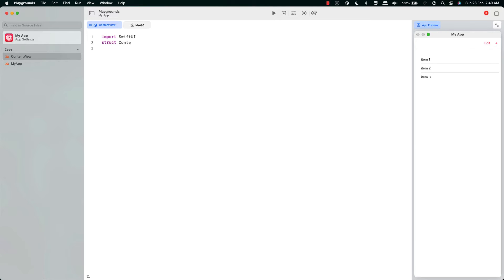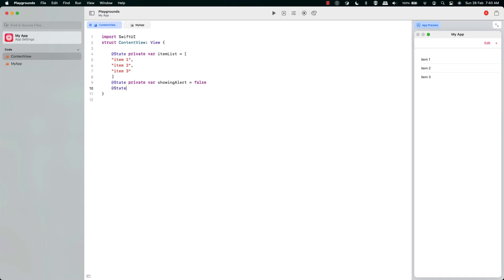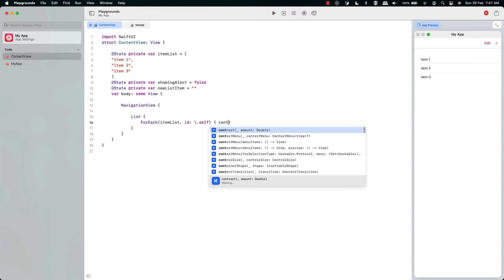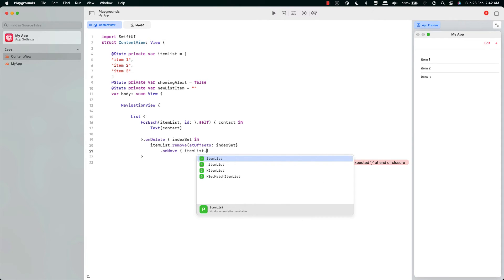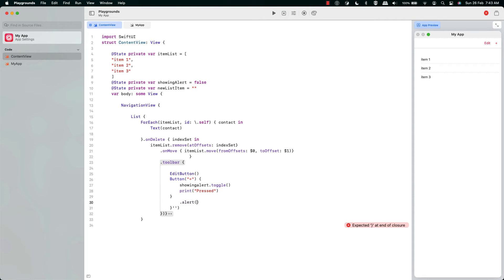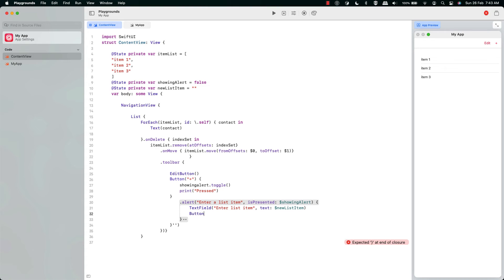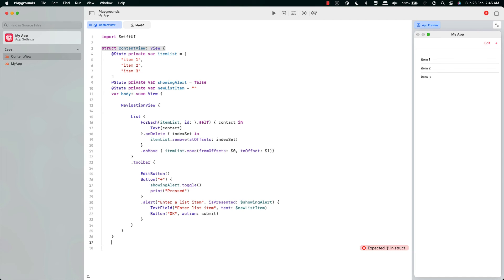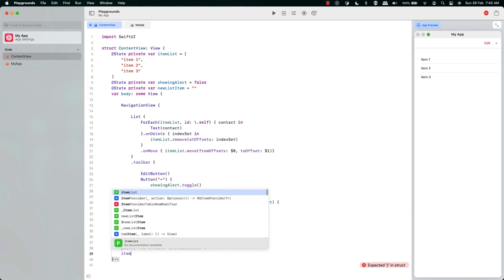Learn how to add, edit and delete items in SwiftUI Lists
In this video we see how to add, edit and shuffle lists in SwiftUI. There's a lot of quick functionality available in Swift if you know how to get at it.

0:00 Intro
1:16 Delete
1:30 Move
1:46 Add button
1:50 alert box to add list item (Better than adding in-place)
3:20 App demo